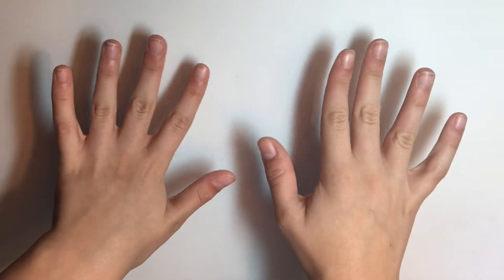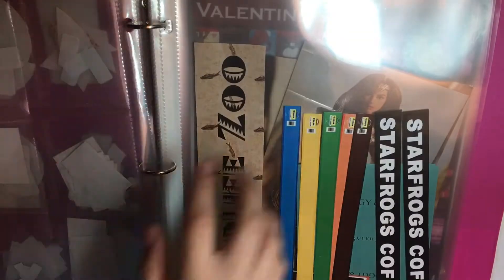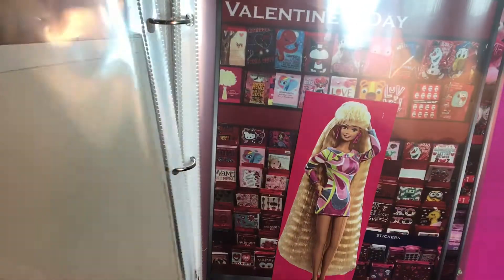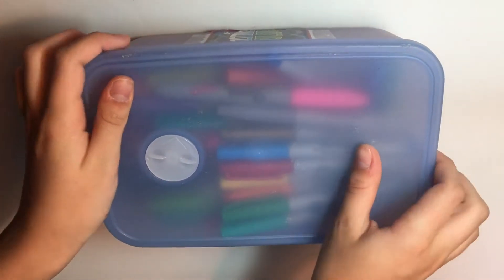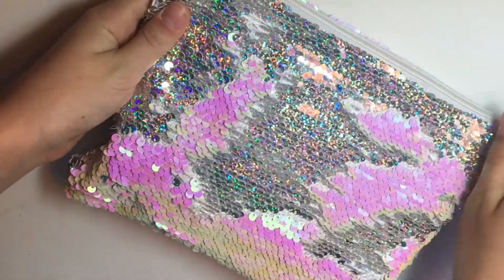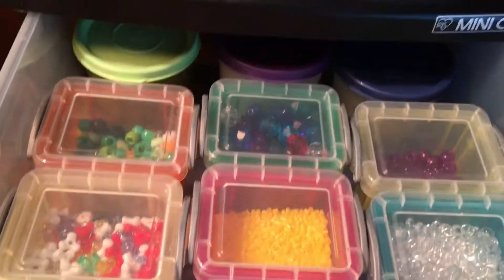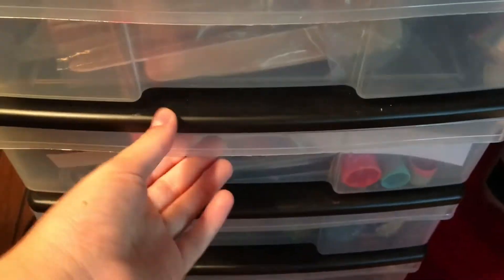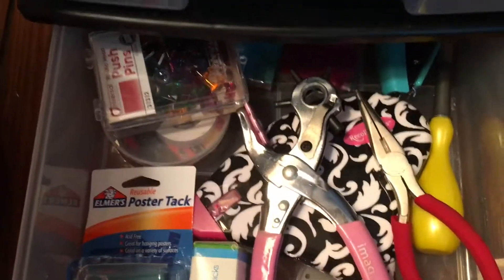Crafting Organization 2020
Anytime is the perfect time to clean your craft desk! With this video, you can definitely use some tips to organize yours.

Music from iMovie:
Lonely by Michael Collins